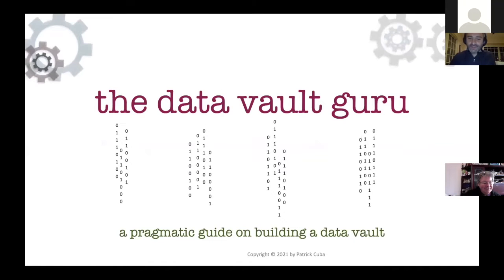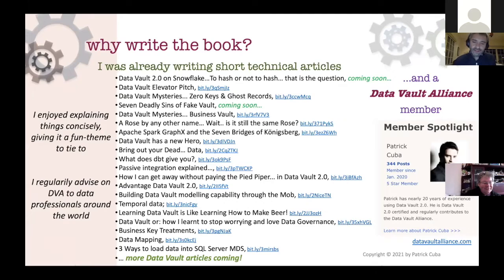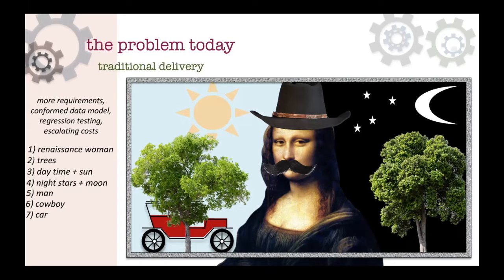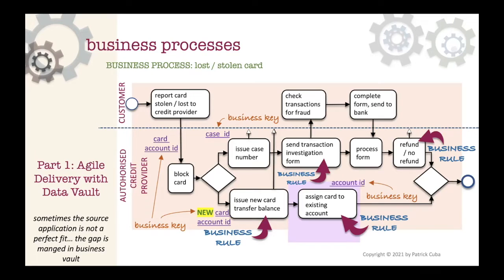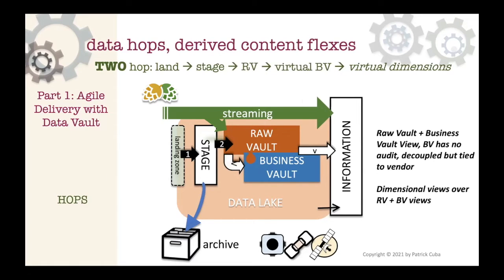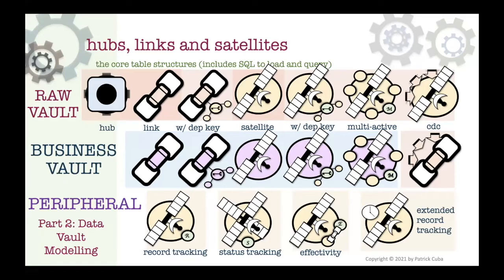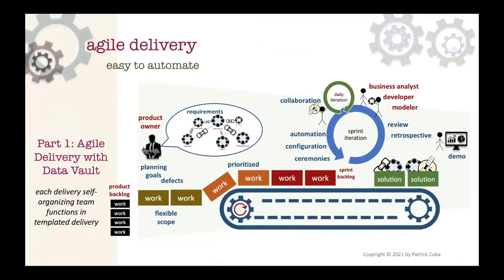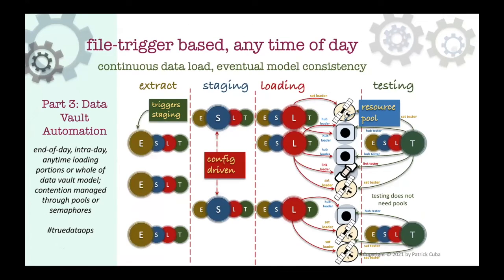Meet Patrick Cuba author of "The Data Vault Guru"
Patrick Cuba presented his book "The Data Vault Guru - a pragmatic guide on building a data vault" to the UK Data Vault User Group

In this recording of Patrick's presentation he explains why he wrote the book, takes us through the structure of the book and why he believes so strongly in the value of the method.  He then goes on to talk about some of the features of Data Vault and why they are important.

Patrick's book, draws on his extensive practical experience of helping his clients to deliver successful enterprise data warehouse projects using Data Vault 2.0. The book delves into all aspects of Data Vault delivery including some of the latest thinking.

PATRICK CUBA BIO

Patrick is an experienced consultant, based in Sydney, Australia. He has consulted on data architectures, integration and modelling in multiple industries such as finance and telecommunications and on a range of use cases from fraud to debt collection. He has Bachelor's degree in Information Technology and is certified Data Vault 2.0 practitioner.

To purchase Patrick's book, click your preferred Amazon store.